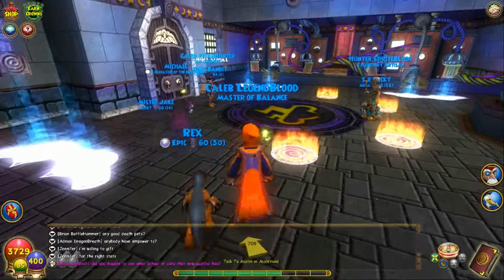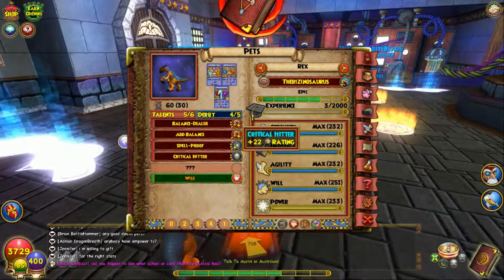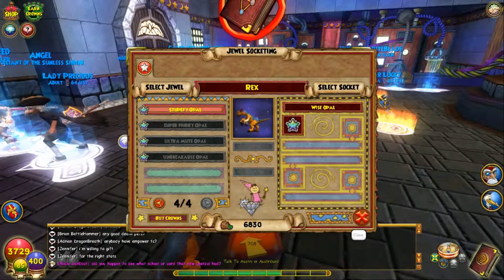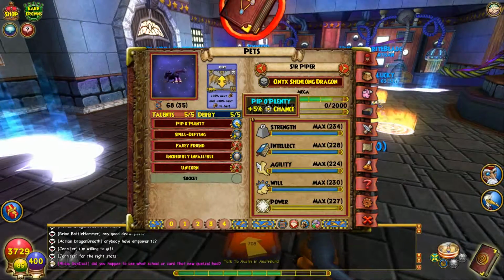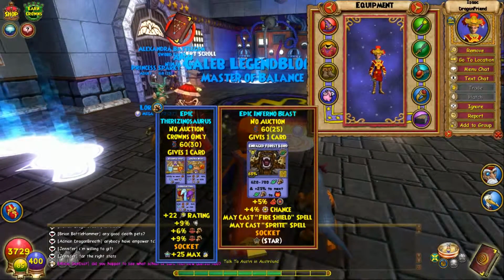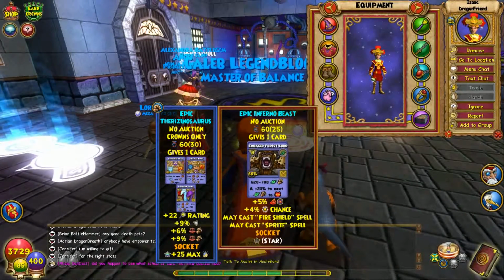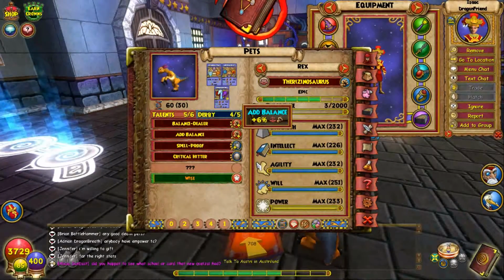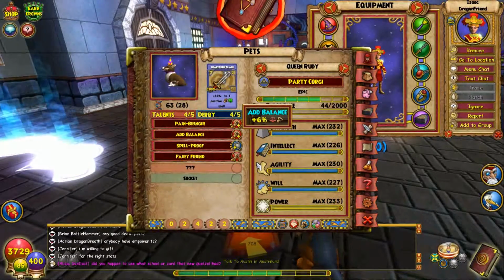Wizard101 Pet Benefits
Hey guys, this is the introduction to my channel, i hope you all enjoy. This is me explaining the benefits of pets and what pets can do for you in the pvp field and off the pvp field. I hope you all enjoy, thanks again!